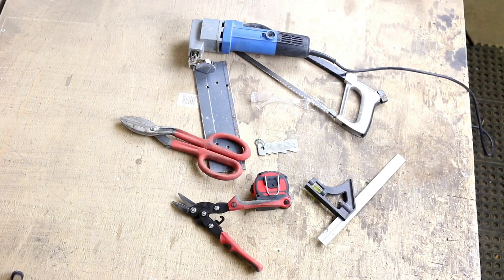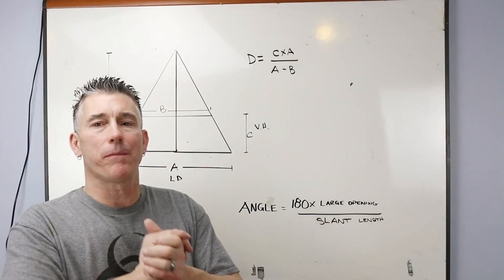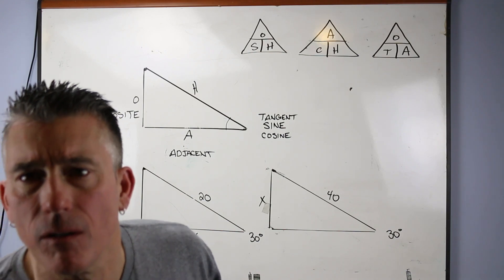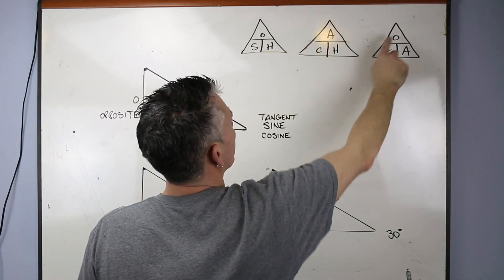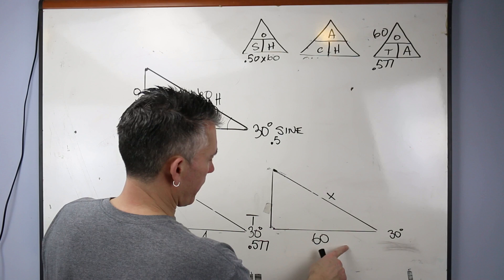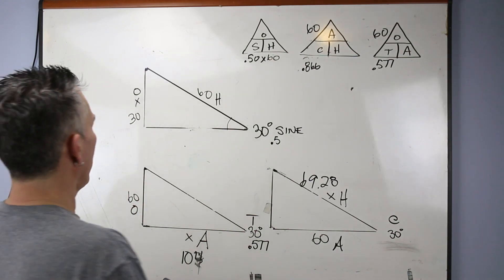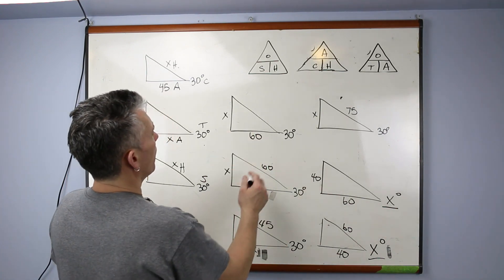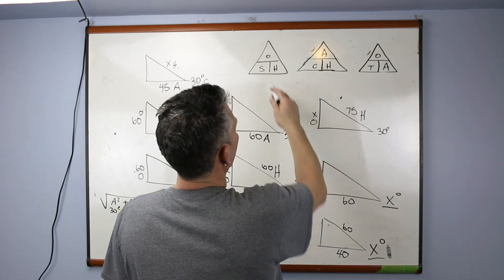308A C of Q Lesson 5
Lesson 5 contains SOH CAH TOA, Temperature rise calculations, Apex height, slant length and angle formula